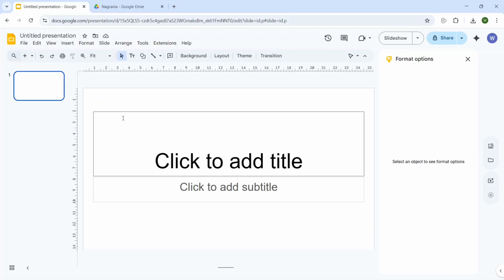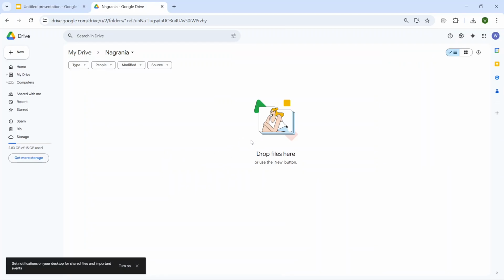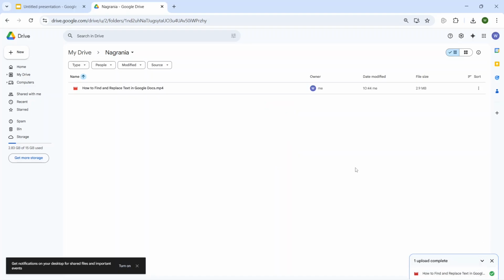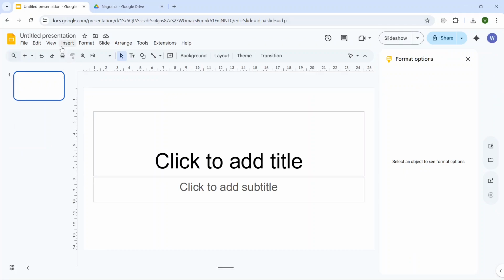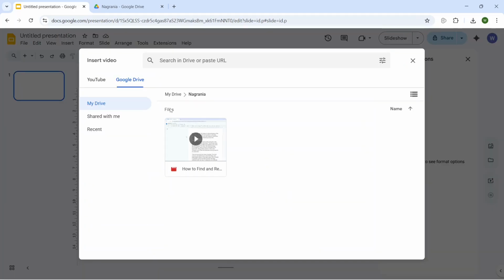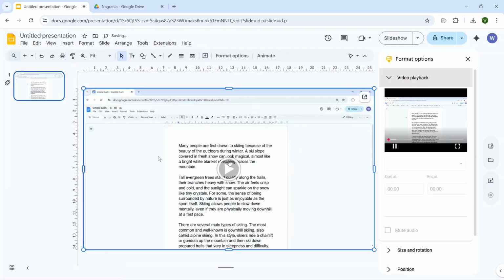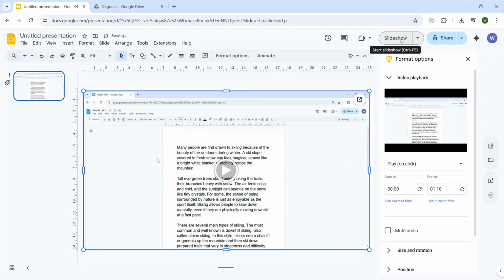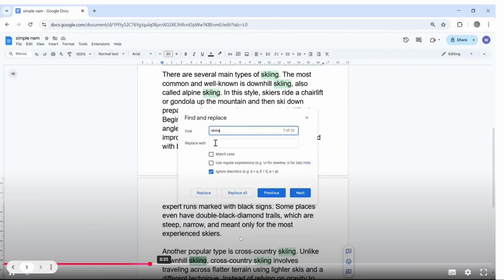How to Insert Video in Google Slides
Learn how to insert a video in Google Slides from YouTube, Google Drive, or a URL to make your presentation more engaging. In Google Slides, you can insert videos directly into your slides to make presentations more interactive and engaging. Videos can be added from YouTube, Google Drive, or a video URL.